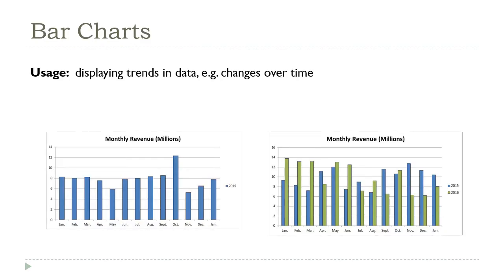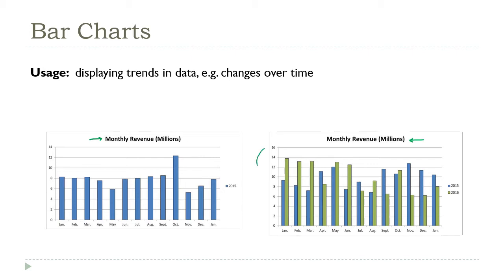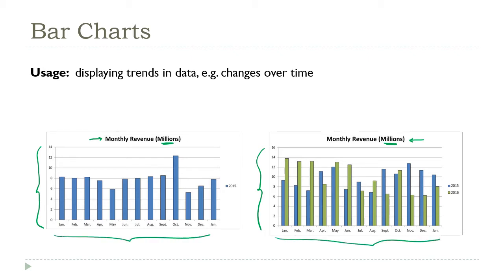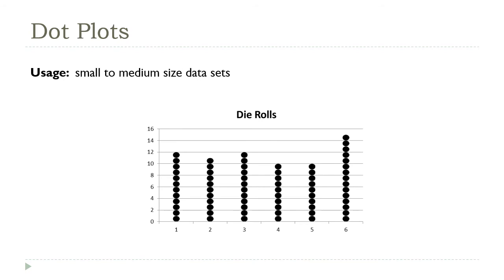Bar Charts and Dot Plots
Our discussion of charts and graphs starts off with a bar chart and its close cousin the dot plot.